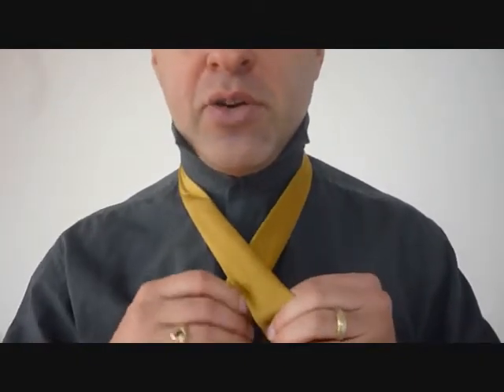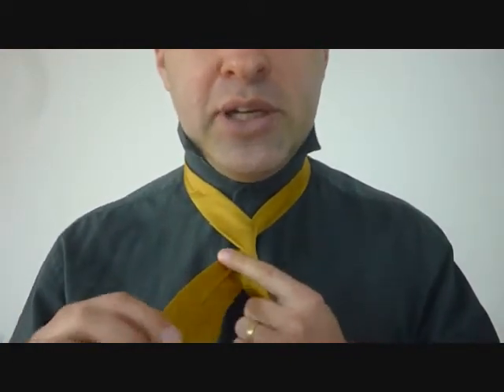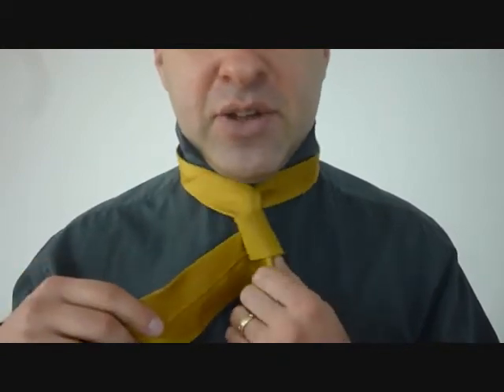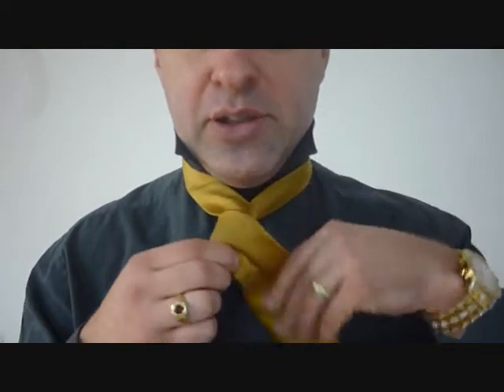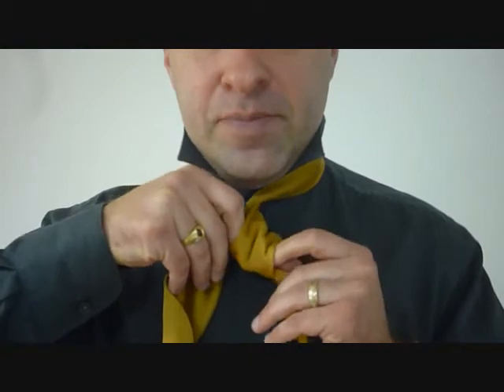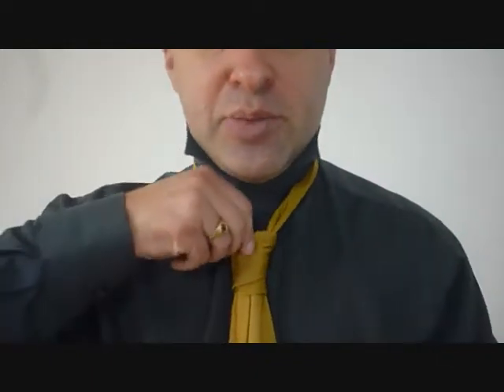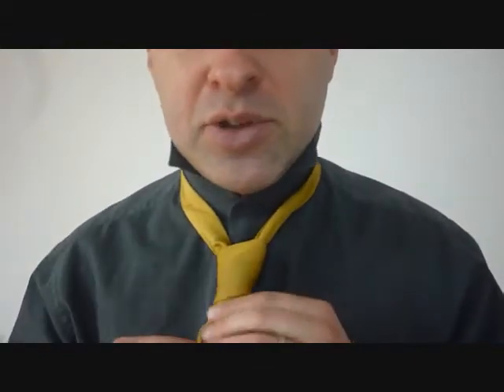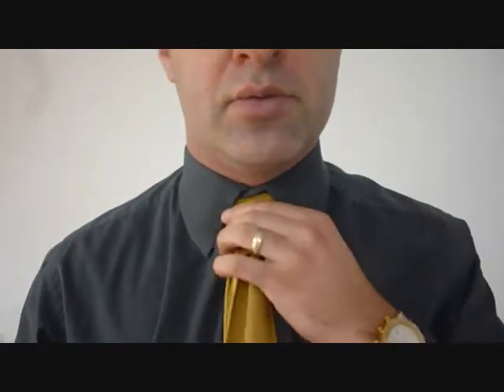HOW TO TIE A TIE Crossover Necktie Knot